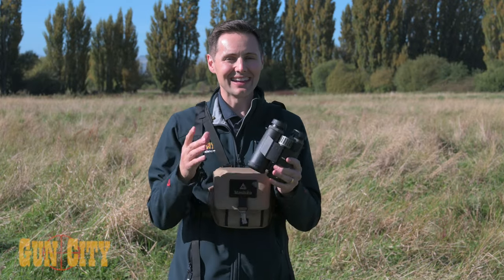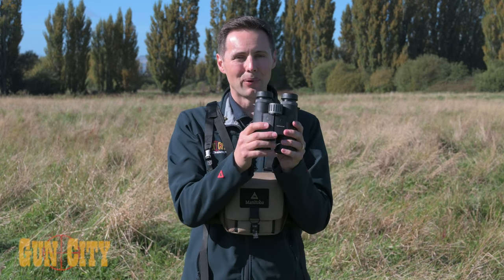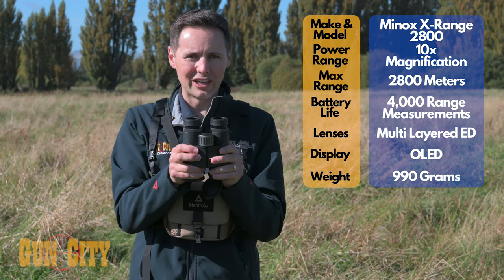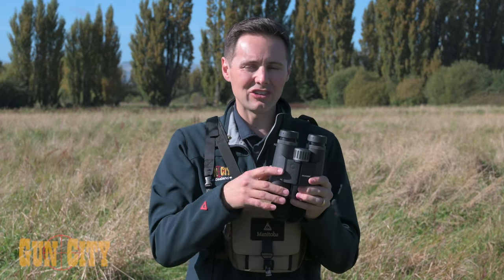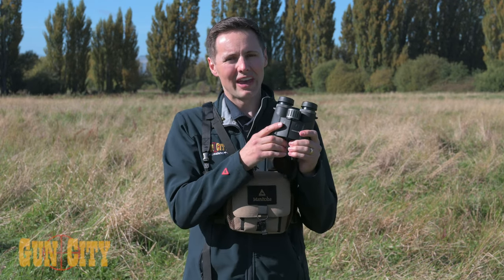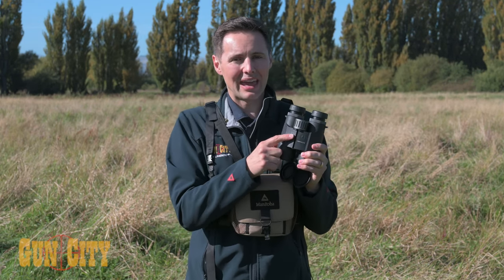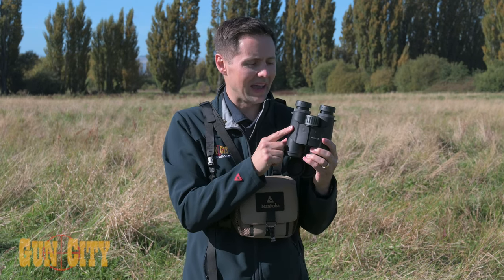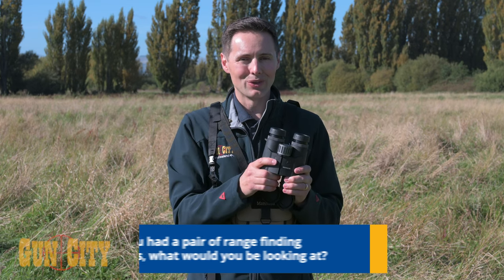Minox X-Range 2800 Rangefinding Binos - Full Review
Welcome to Gun City! In this video, Ferg has a look through the Minox X-Range 2800 Rangefinding Binos.